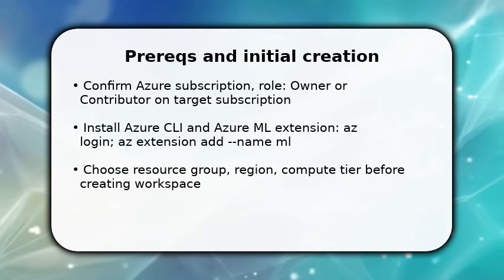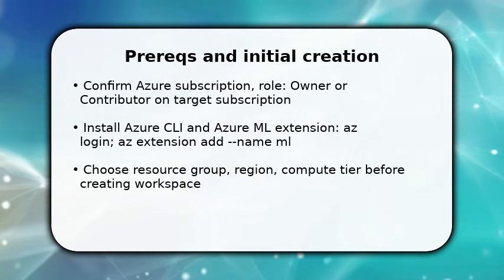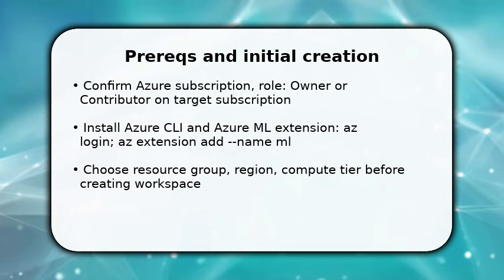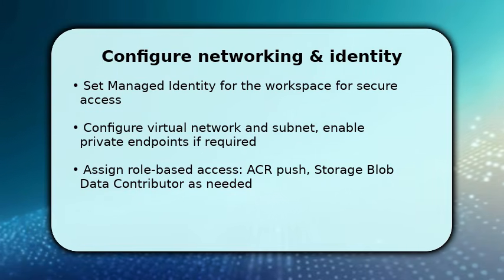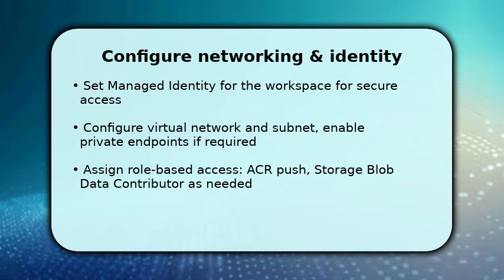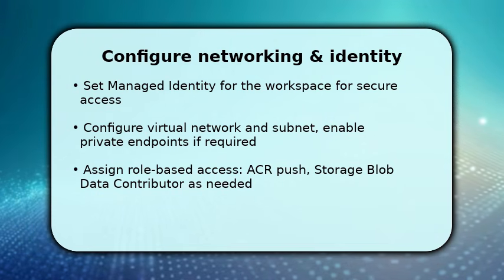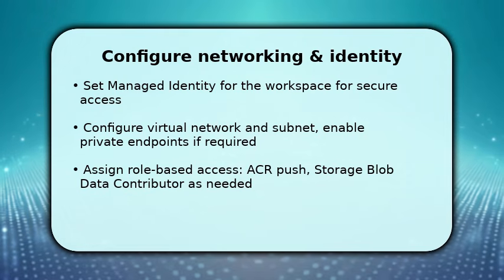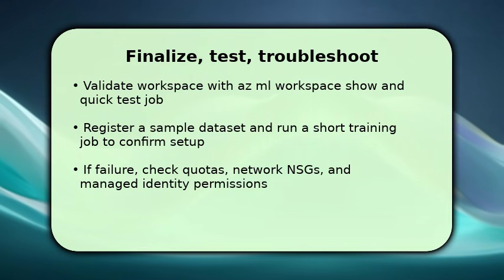How to Create Azure Machine Learning Workspace (full Guide)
Dive into the comprehensive guide on setting up an Azure Machine Learning Workspace. This video tutorial will walk you through each step, from creating your first workspace to deploying models and analyzing results within Microsoft'thy cloud platform.